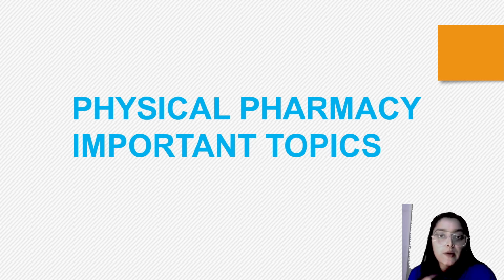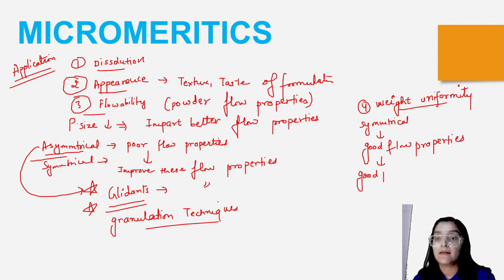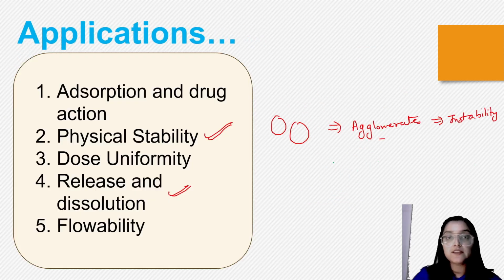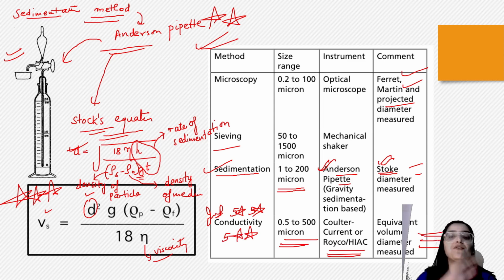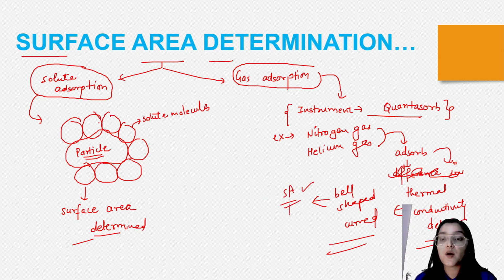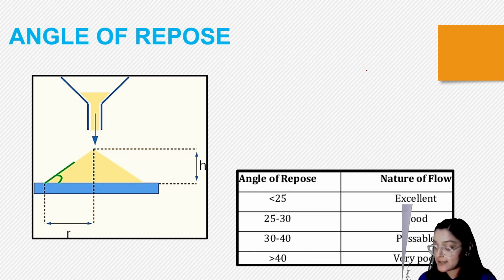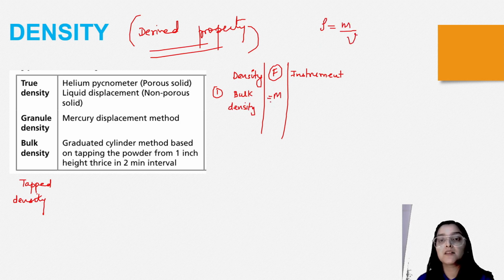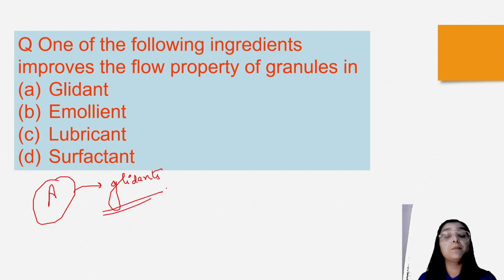Micromeritics | Physical pharmacy| In English Complete explanation